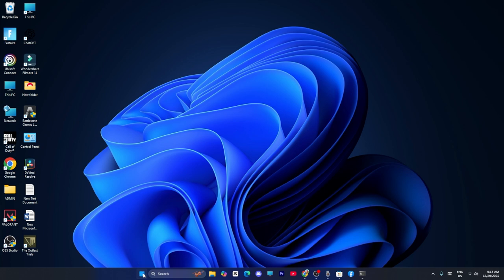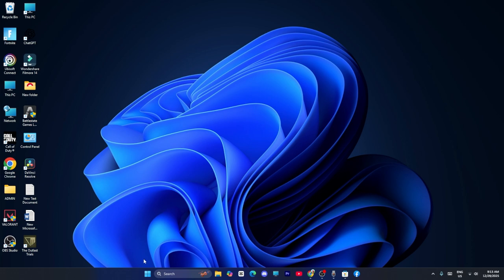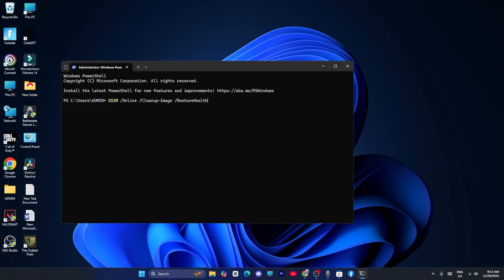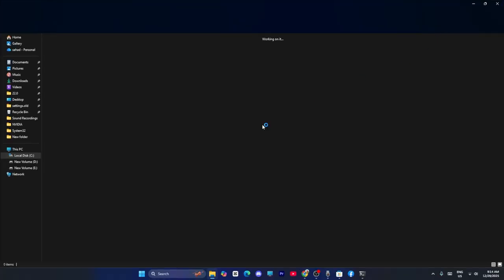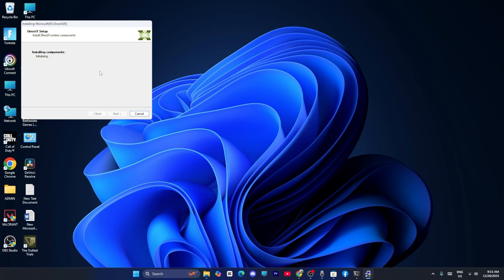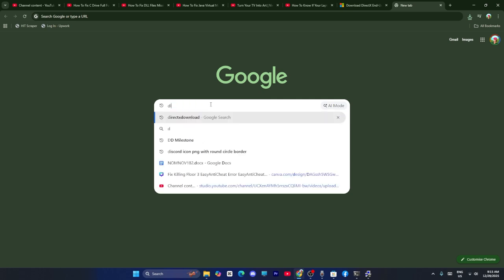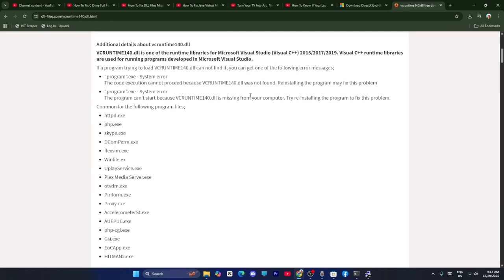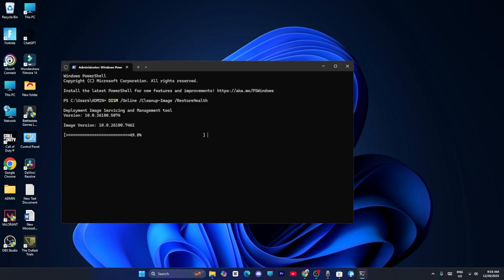How To Fix DLL Files Missing In Windows 11 ( Quick Method)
In this video, you’ll learn how to fix missing DLL file errors on Windows 11, commonly caused by corrupted system files, failed updates, or application-related issues. We cover safe and official methods such as running System File Checker (SFC), using DISM commands, and reinstalling affected programs to fix DLL not found errors. This step-by-step guide helps restore Windows 11 system stability, fix application startup errors, and resolve missing DLL issues without downloading unsafe DLL files from third-party websites.